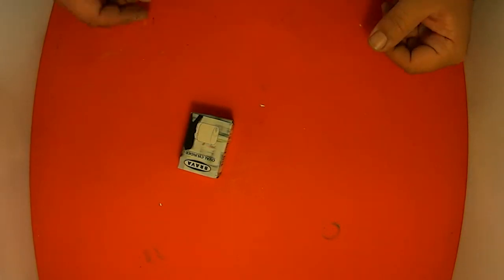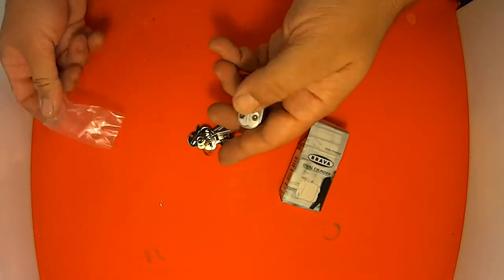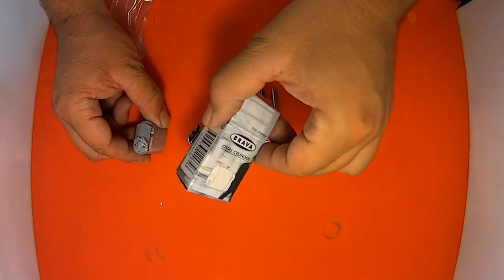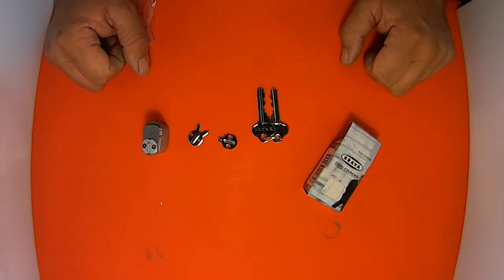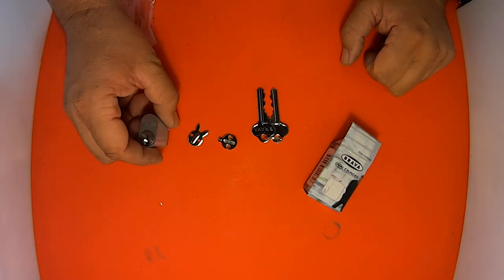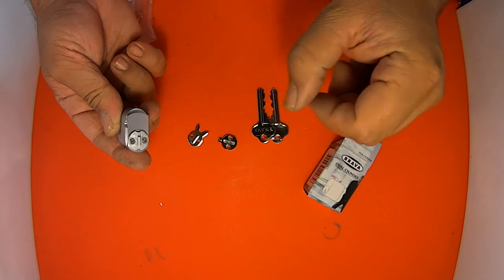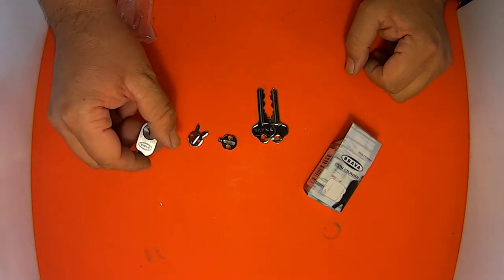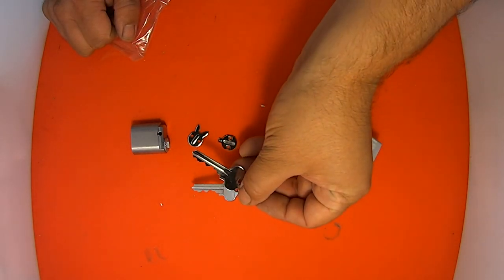Brava 570 Oval Cylinder for mortice lock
This short video will show you a Brava 570 lock cylinder that is available in our lock shop buy lock cylinders and change your own locks, save time and money